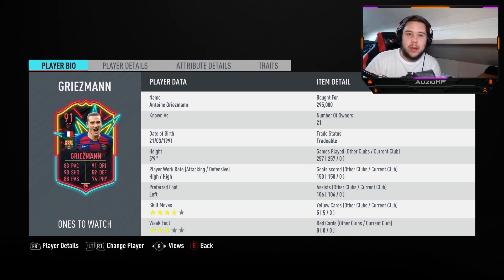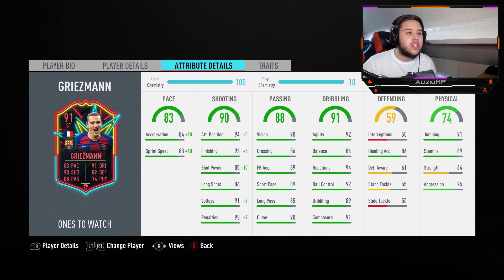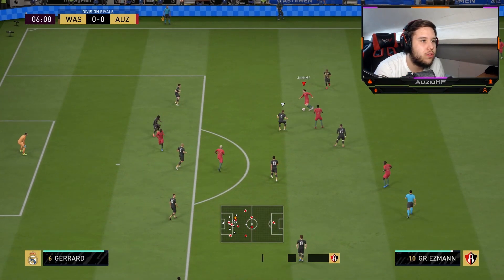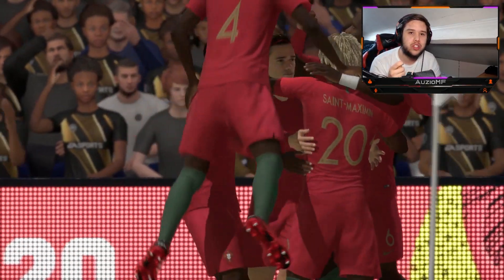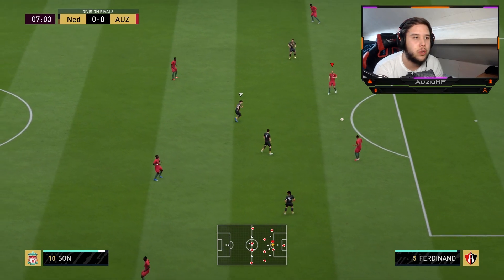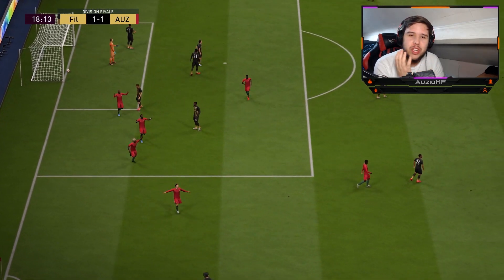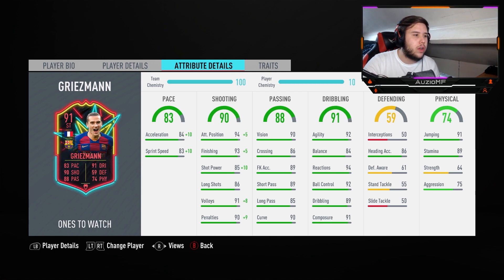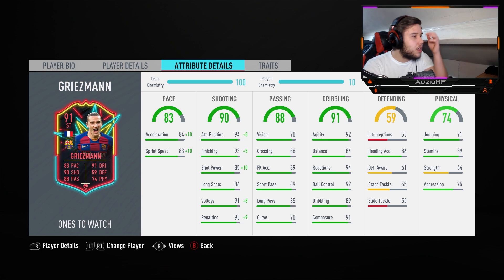GOOD LUCK GOLD/SILVER GANG! 😎 91 TOTW MOMENTS GRIEZMANN PLAYER REVIEW! - FIFA 20 Ultimate Team